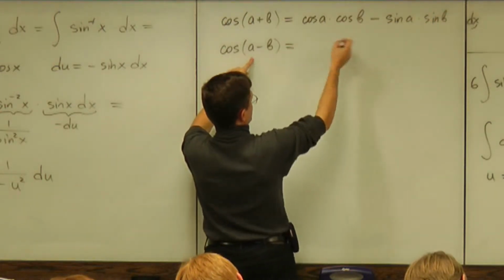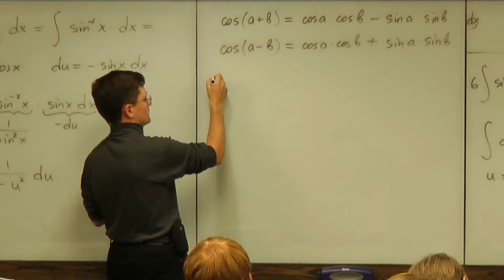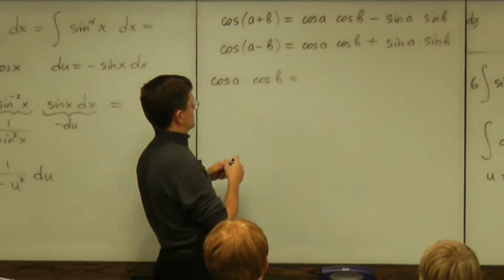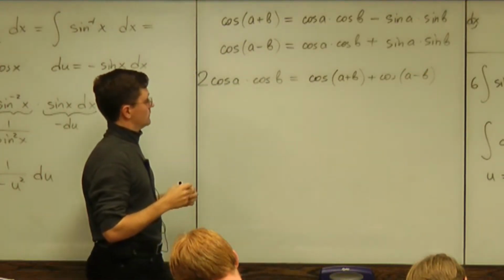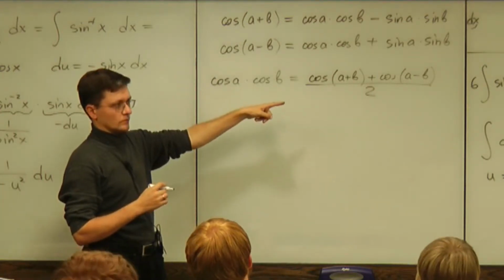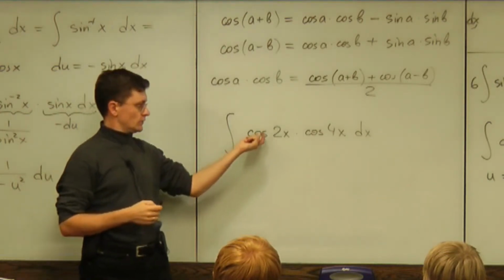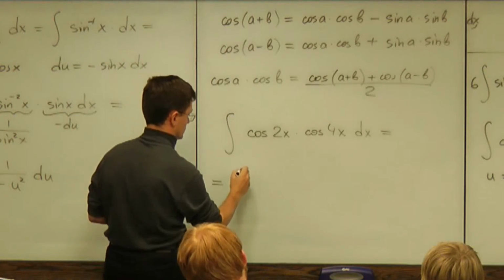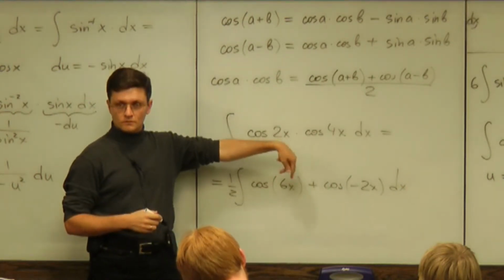Lecture 2012.09.20 Part 05/5 Trigonometric Formulas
Trigonometric Formulas
Lecturer: Nikolay Brodskiy
This video on my site: